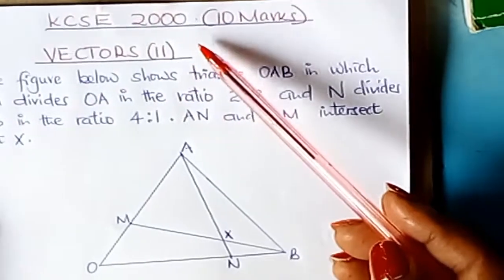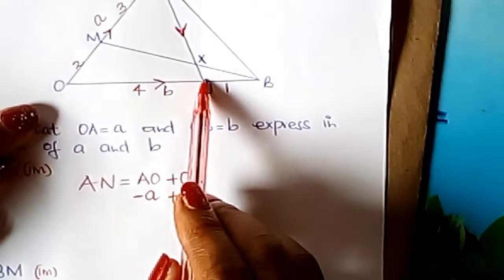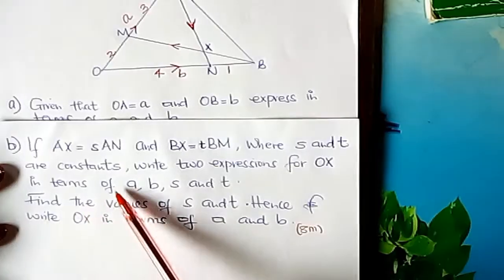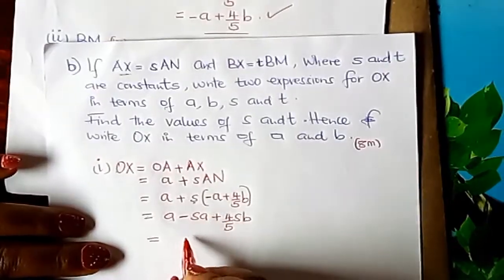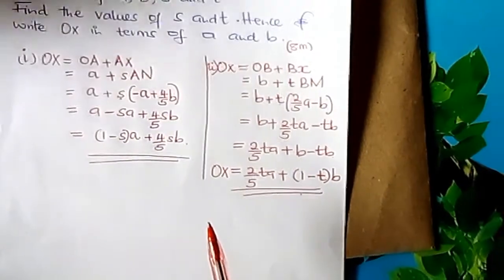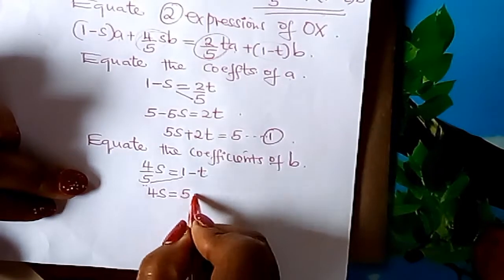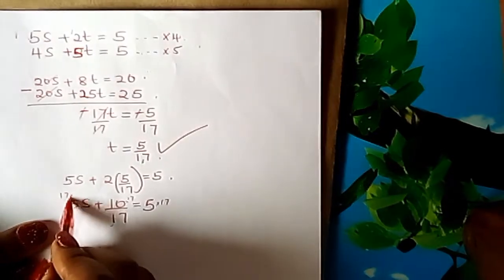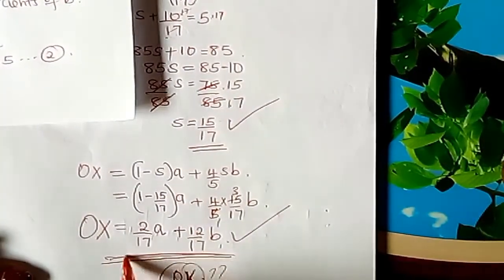KCSE 2000 VectorsII